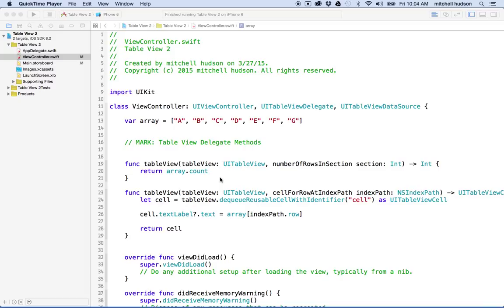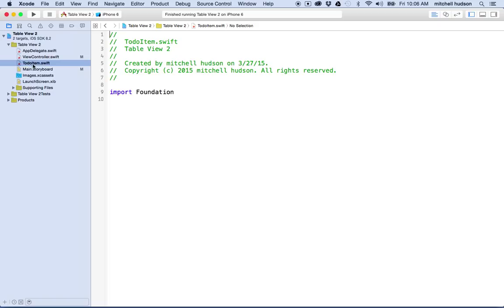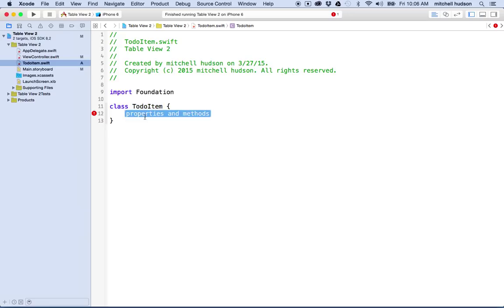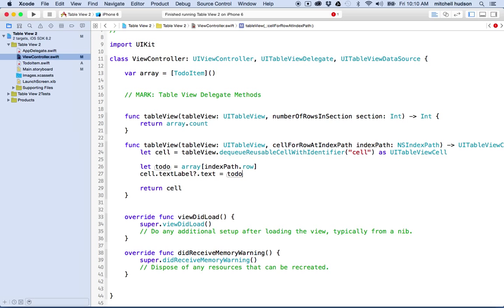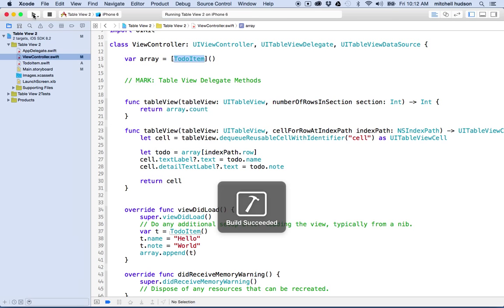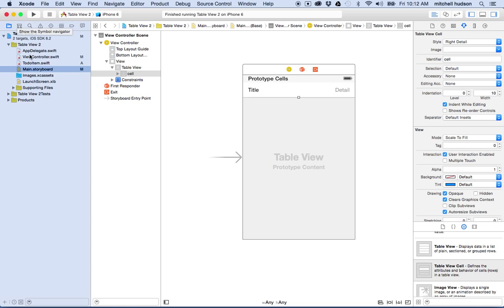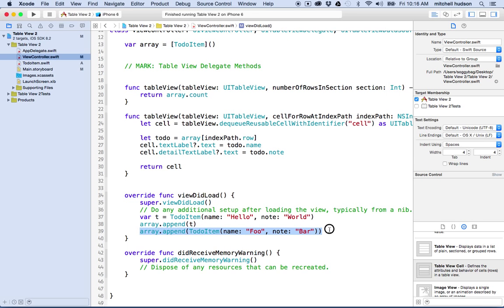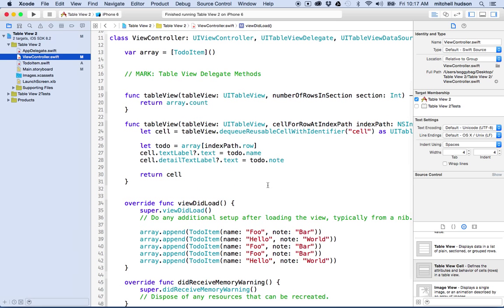4 TableView TodoItem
Video 4 Todo app tutorial. These videos build a simple todo app step by step. The focus is on using Table Views in iOS. Here you will will create a TodoItem class to store todos that will be displayed in the tableview.